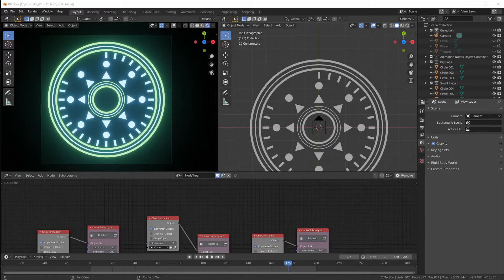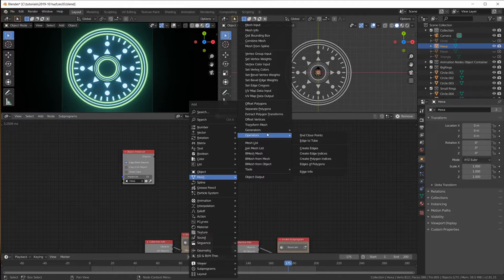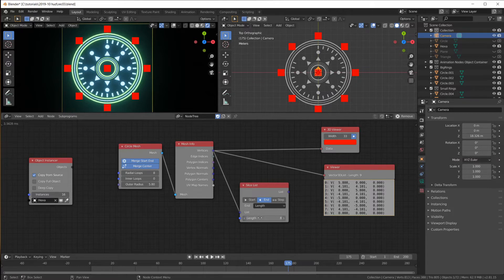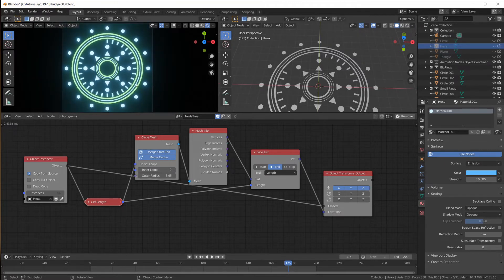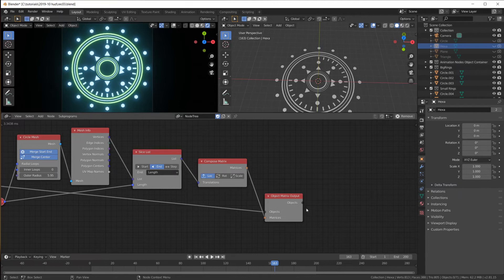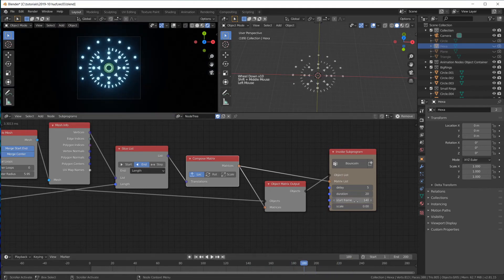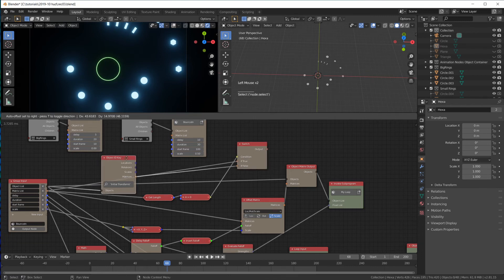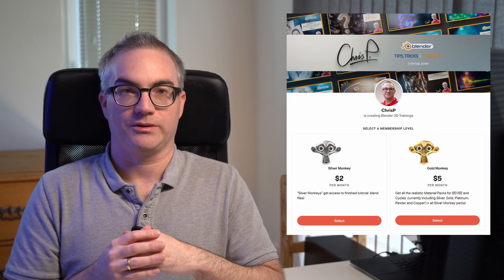Animation Nodes for SCI-FI HUDs/UIs [4/4]